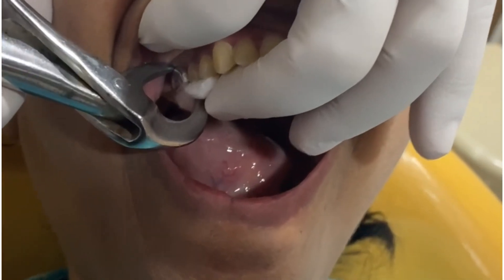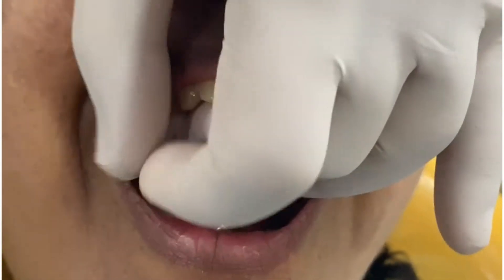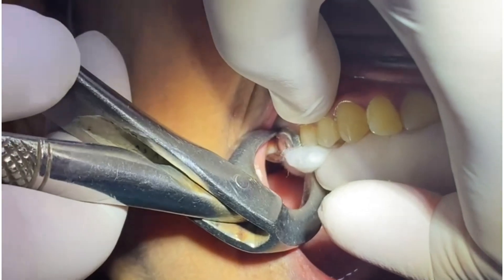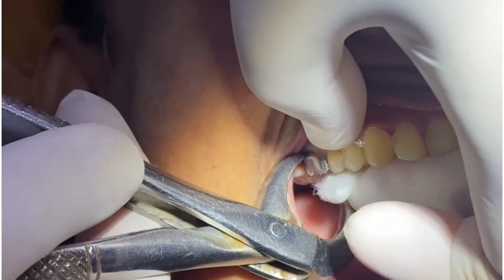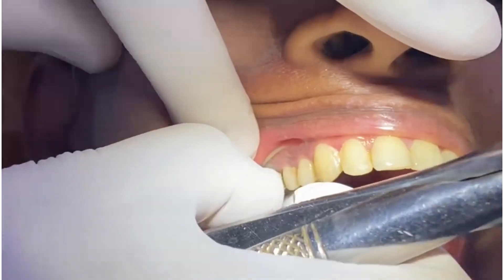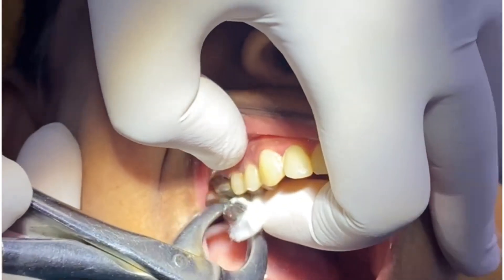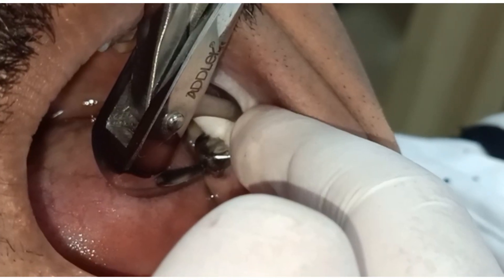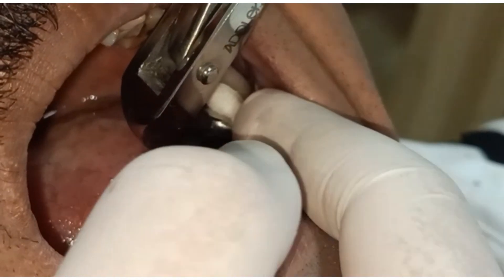Remove dental crown magically without crown remover with DrMilin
want to learn to remove dental crown magically without crown remover with DrMilin/Smiles4u
Providing Dental care since 1997 with special attention to Aesthetic Dentistry and painless Dentistry

shop no 1, Rashmi Tara, opp, Dutt mandir, Dahanukarwadi, Kandivali West, Mumbai 67.

Easy dentistry
Tips for dental students
Remove dental crown
dental education videos
dental school vlog
dentist of mumbai
top dentists